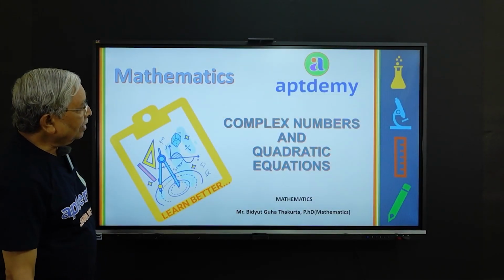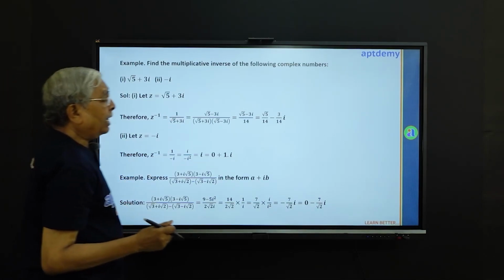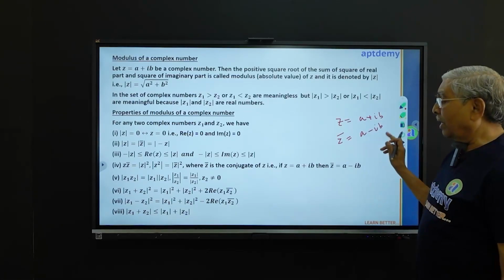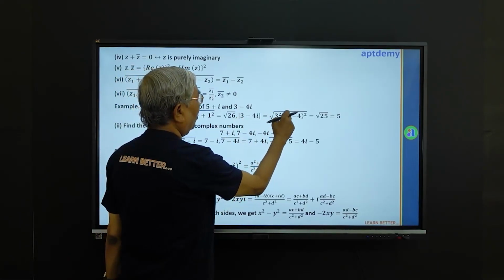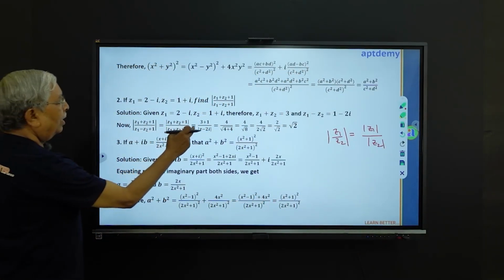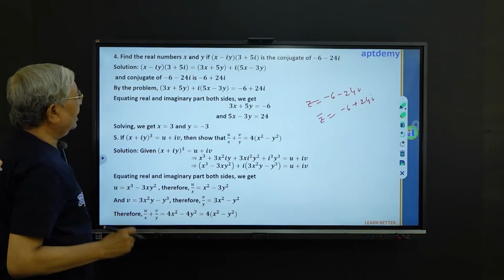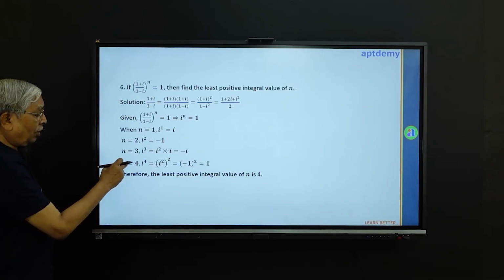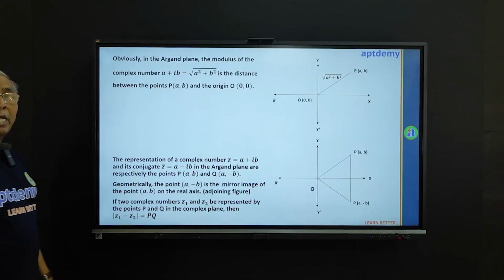Complex Numbers & Quadratic Equations | CBSE/ ISC Math | JEE Main | JEE Advanced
Complex Numbers and Quadratic Equations | CBSE Math Preparation | ISC Math Preparation | JEE Main Exam | JEE Advanced Exam | aptdemy